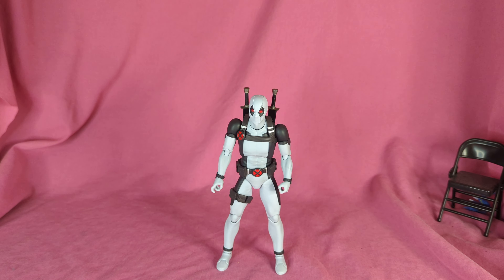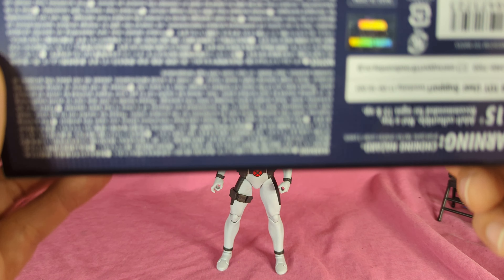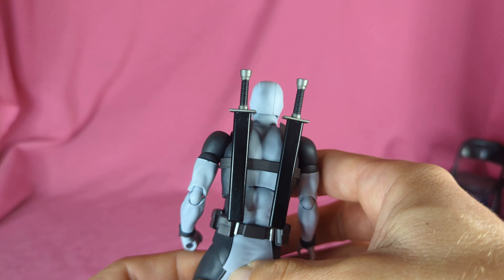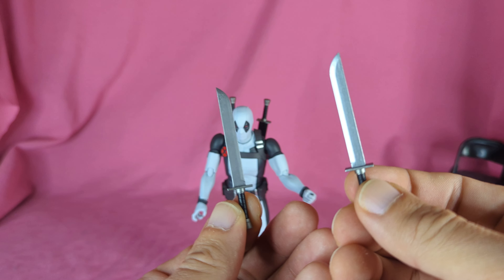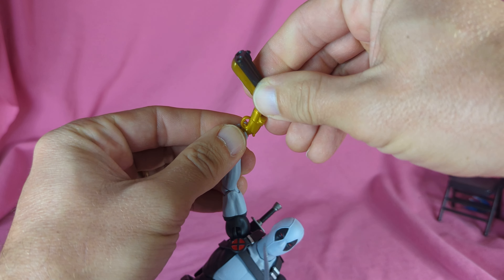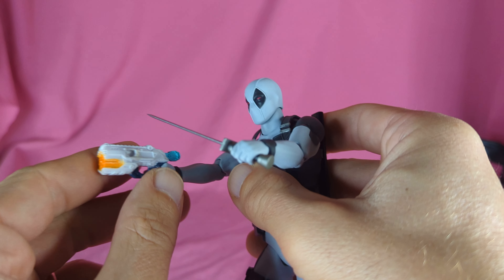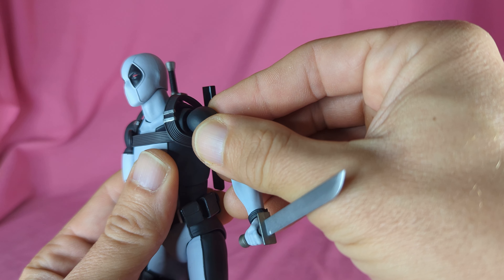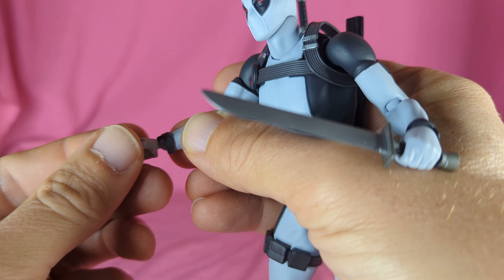Medicom Mafex No. 172 X-Force Deadpool Action Figure Review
Taking a look at my first Mafex figure with X-Force Deadpool here. He's pretty fantastic and I'm glad I picked him up.